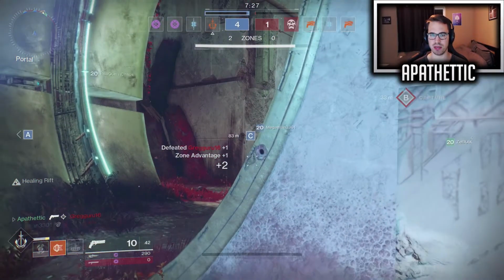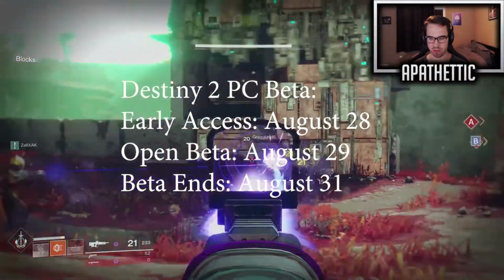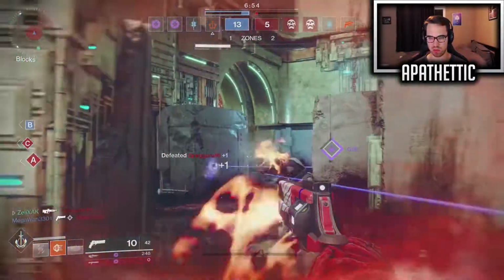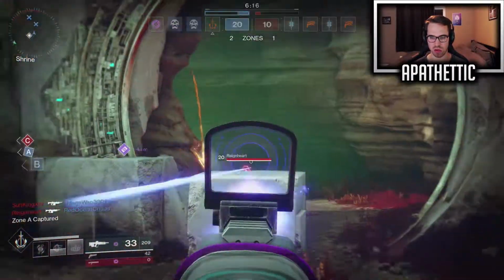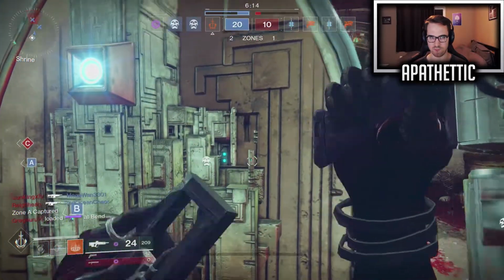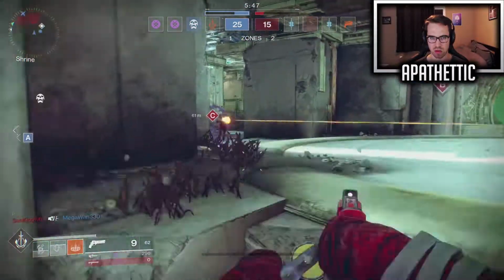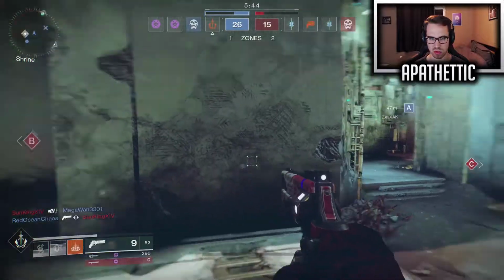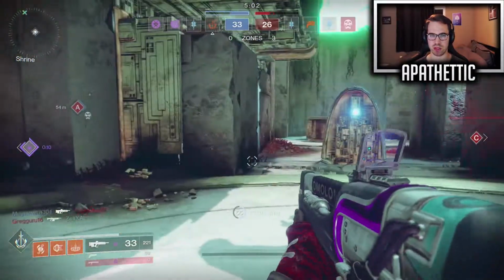Destiny 2 PC News! PC Minimum Requirements | PC Beta Release Date | Last Iron Banner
Today we have some Destiny 2 PC Beta News! Bungie has Officially has finally release the PC Requirements for Destiny 2 on PC! They also listed the PC Beta Release date! In their Weekly Update they also cover Trials of Osiris and the Last Iron Banner!

Recommended Spec
CPU
Intel - Core i5-2400
AMD - Ryzen R5 1600X

GPU
Nvidia - GeForce GTX 970
AMD - Radeon R9 390

RAM
8GB

Minimum Spec
CPU
Intel - Core i3-3250
AMD - FX-4350

GPU
Nvidia - GeForce GTX 660 2GB
AMD - Radeon HD 7850 2GB

RAM
6GB

If you’re upgrading, here is hardware that’s available today and runs the game well:

Minimum
CPU - Intel Pentium G4560